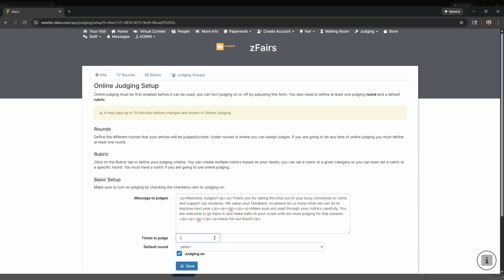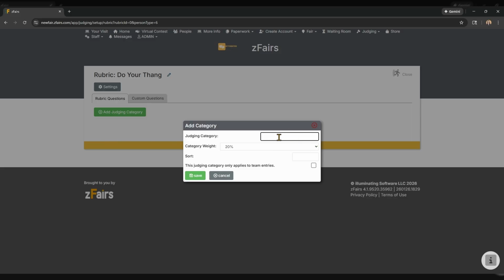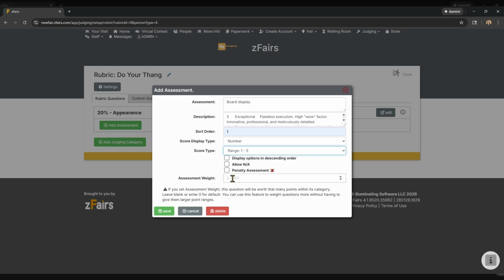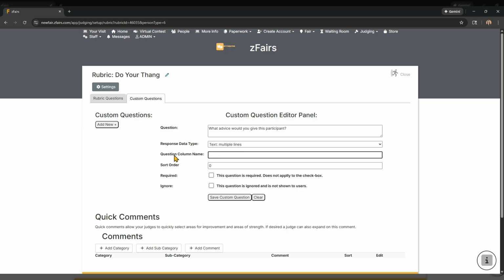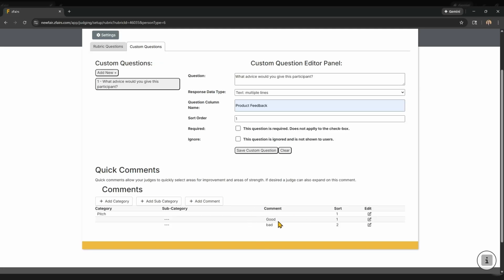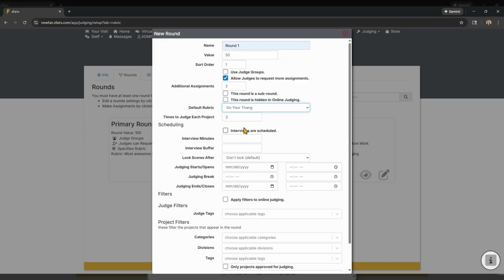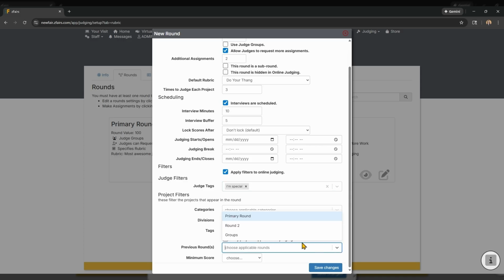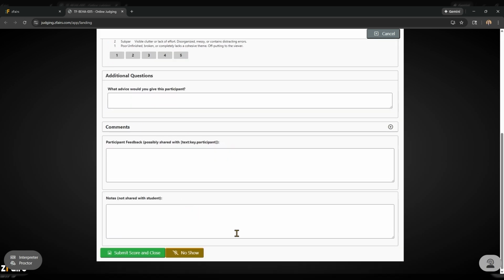Judging Setup Episode 2 : Rubrics and Rounds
This episode is all about how to create rubrics and how to set up your rounds for judging. We talk briefly about setting up test accounts so that you can see what the judges will see to ensure that you will have a smooth judging experience.